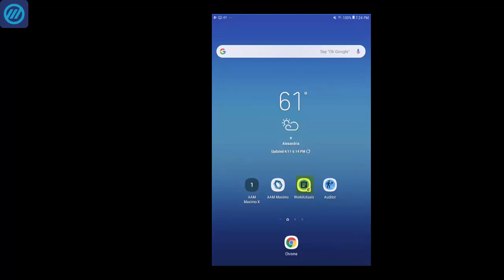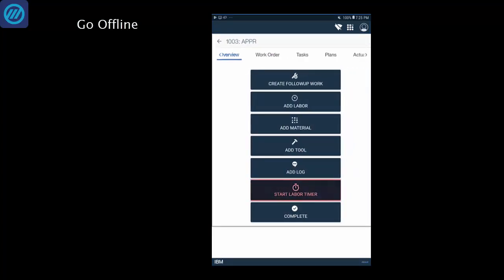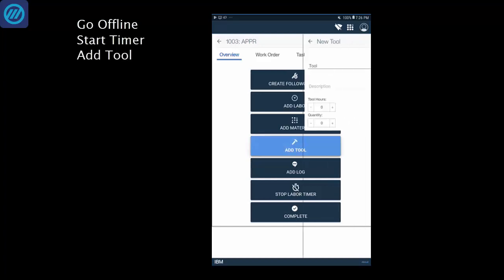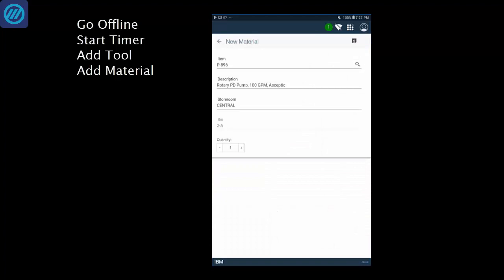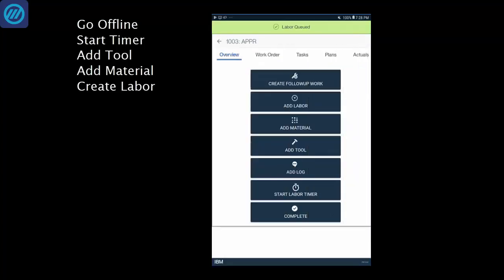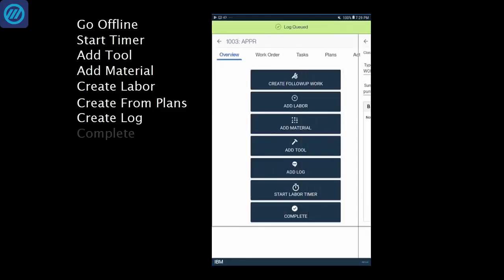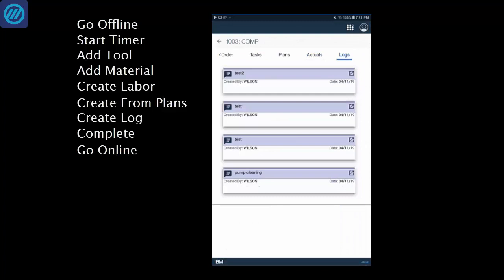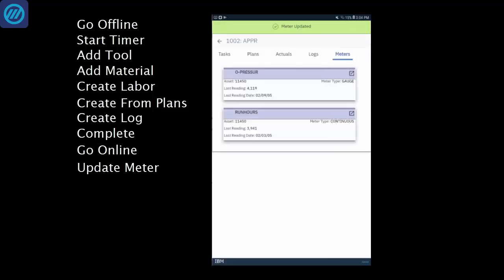Offline Maximo WorkCenters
A tutorial on how to use TRM's Work Actuals WorkCenter for IBM's Maximo. This WorkCenter allows work techs to download their Work Orders, create and edit actual labor, material and tools. Complete Work. Enter new logs. As well as enter new meter readings. All while working in a spotty wireless area.